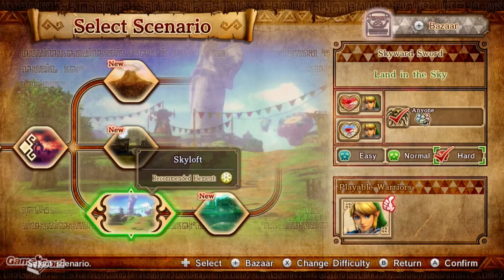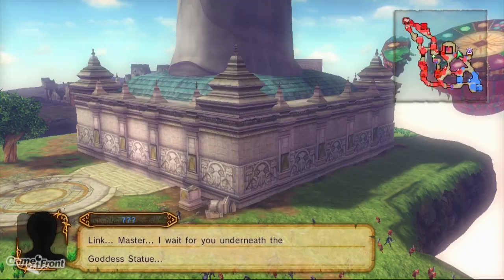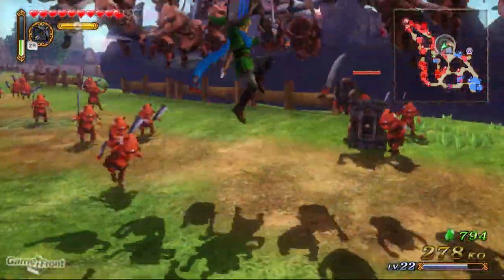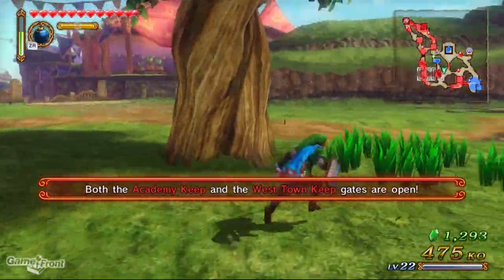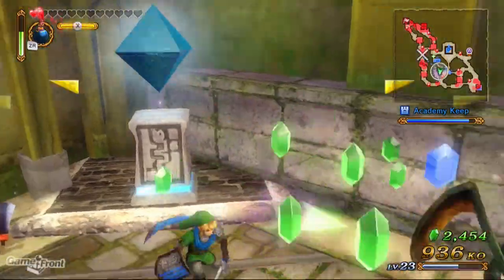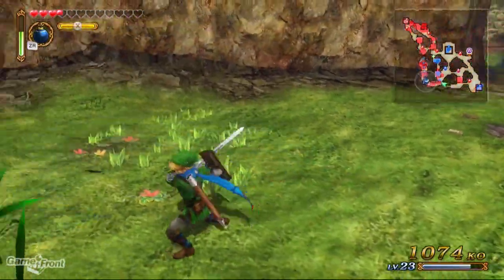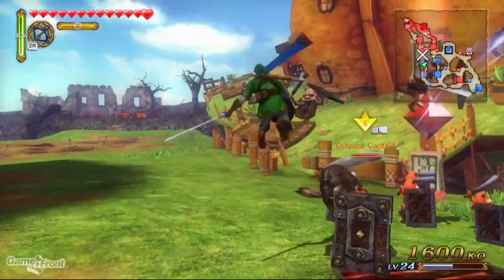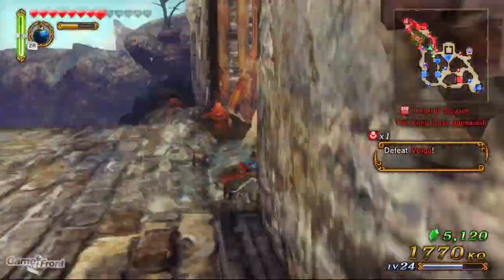Hyrule Warriors Walkthrough - PT 5 - Land in the Sky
Game Front is your #1 destination for all things video games, including walkthroughs, easter eggs, codes, and gaming related hilarity.

Minecraft Show:
Join the Game Front Minecraft Server - mcsgamefront.tk:26065